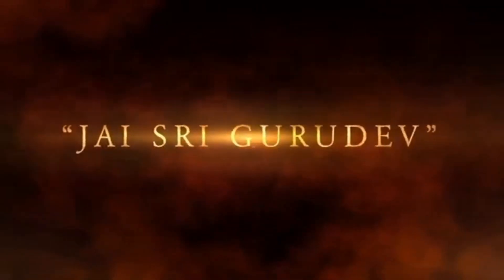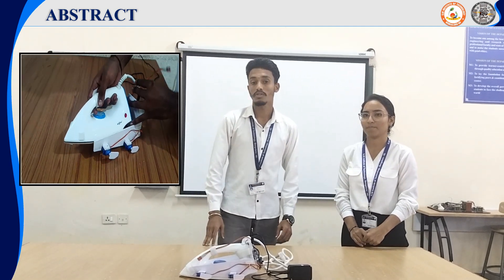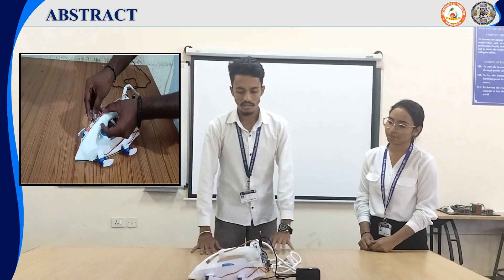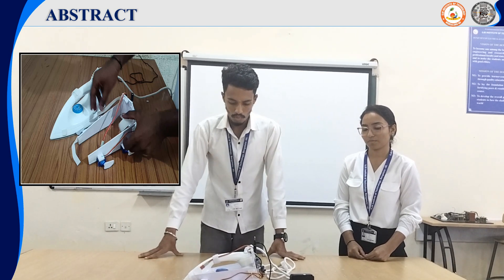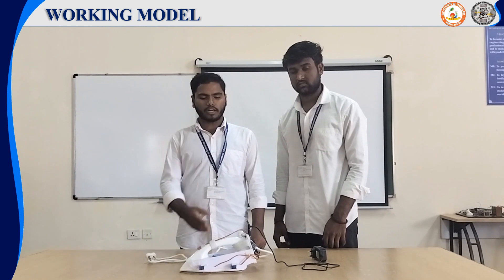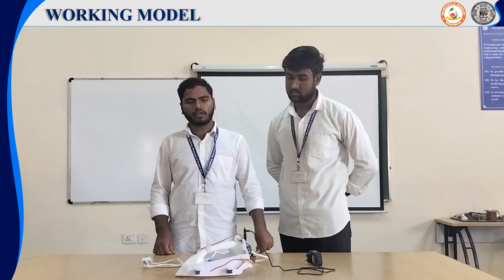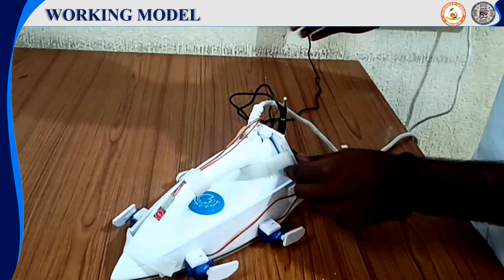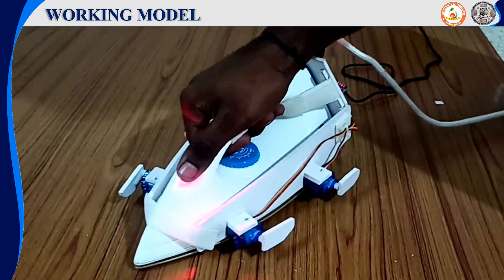Automatic Standby Smart Iron Box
People struggle to find time in our hectic environment to focus on their everyday tasks. Accidents do occur when ironing as well. (Placing unknowingly the iron box on fabric for a long duration).
Designing an external shield for the current iron box with the feature of elevating the iron box either not ironing or in physical contact with it. Designing the shield by combining servo motors, Arduino Nano, and touch sensors.
The touch sensor that extends on the iron box ensures the presences of human contact while ironing. When not in contact the servo motor is energized and rotates 90degree thus elevating the iron box. Four servo motors are used. We can significantly decrease the possibility of harm to all the clothes in this way.